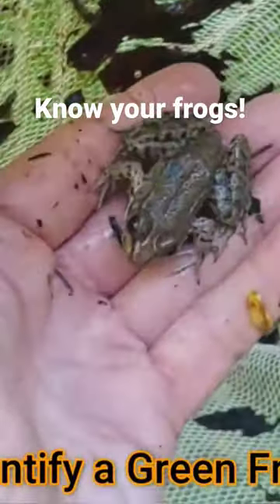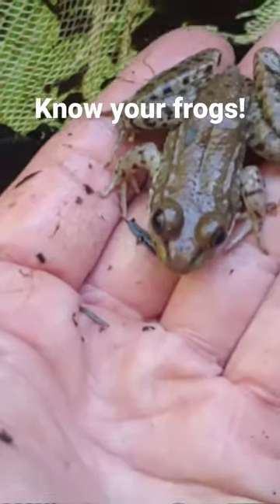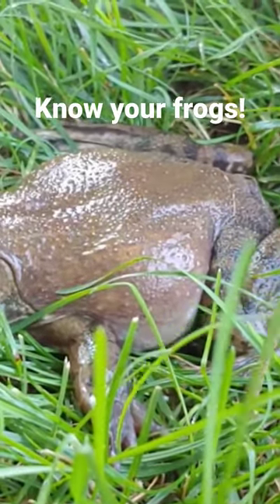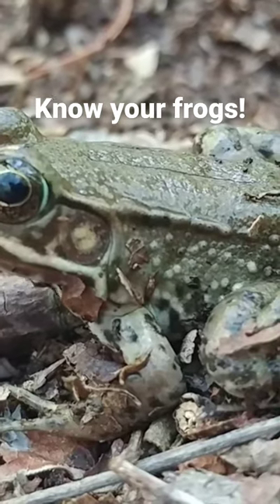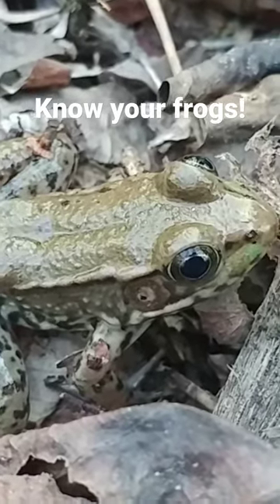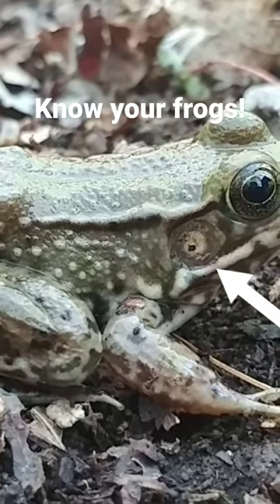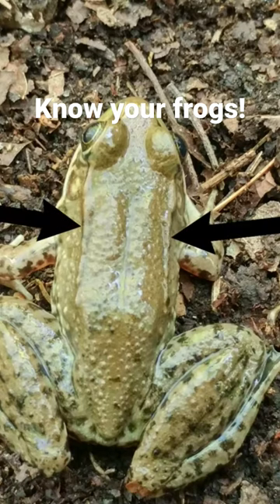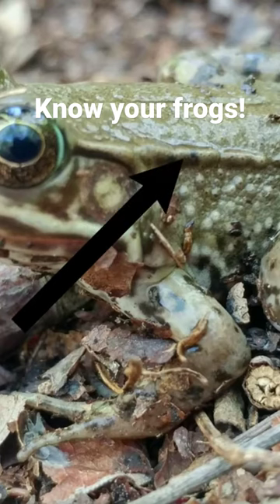Fascinating facts about America's most ubiquitous frog! See my full length Green Frog video!